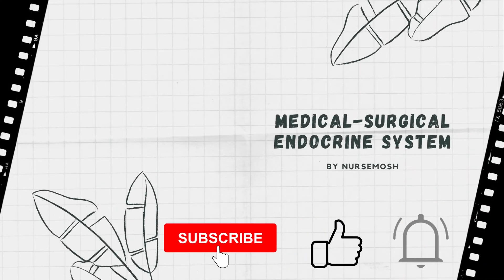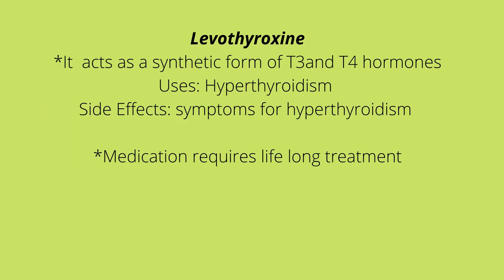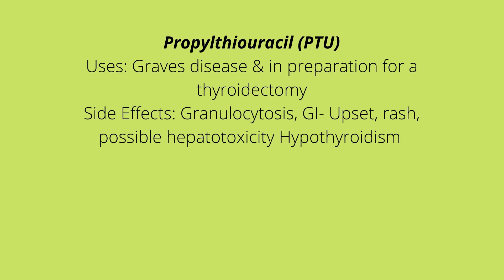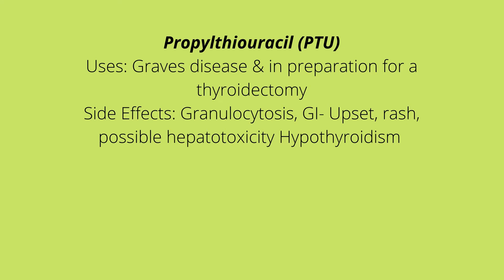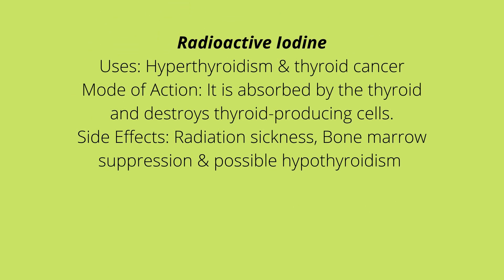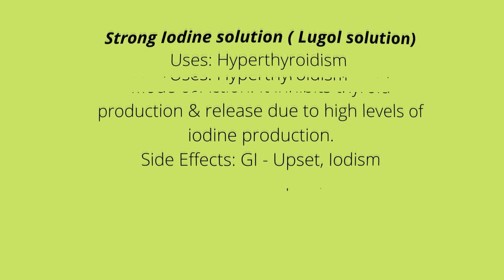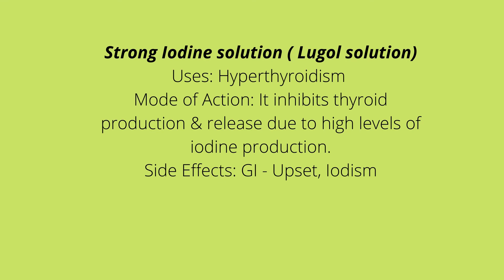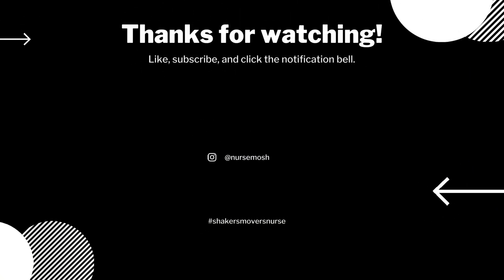Thyroid Medications ( ENDOCRINE PHARMACOLOGY)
This video is a quick review of  the  Endocrine Medications specifically Thyroid Medications their uses, mode of action, and precautions/nursing considerations of these medications